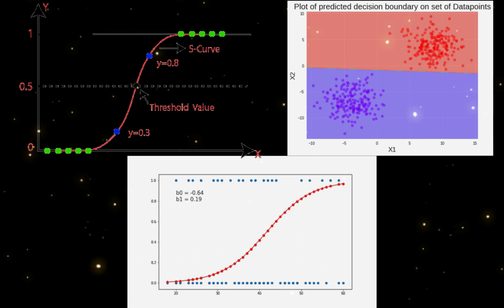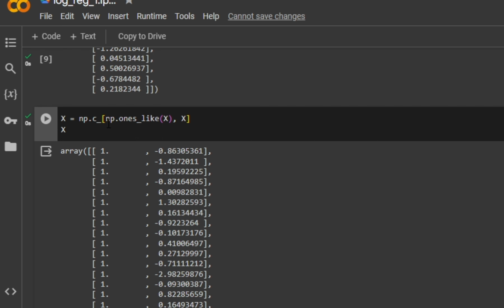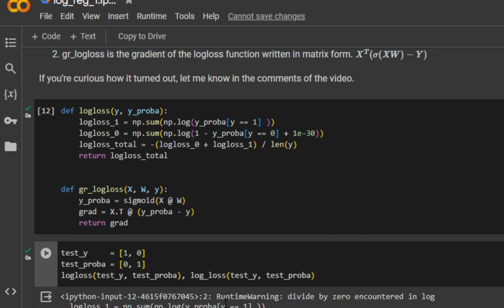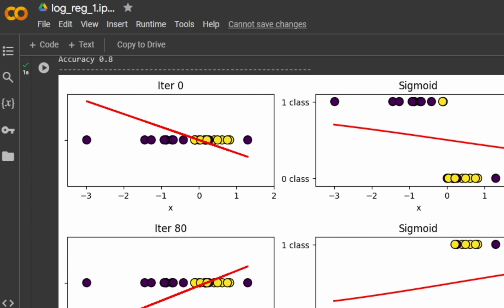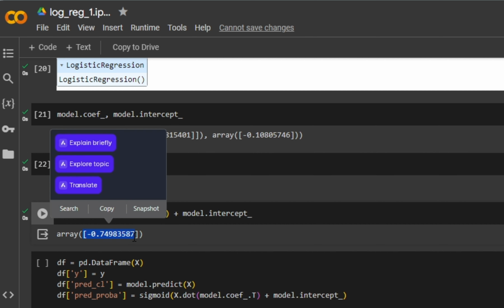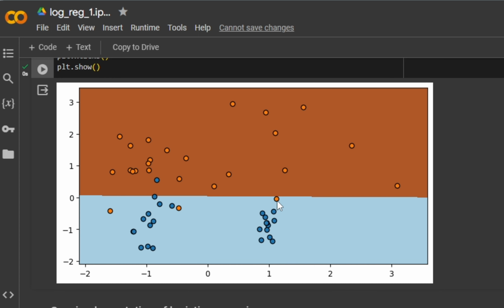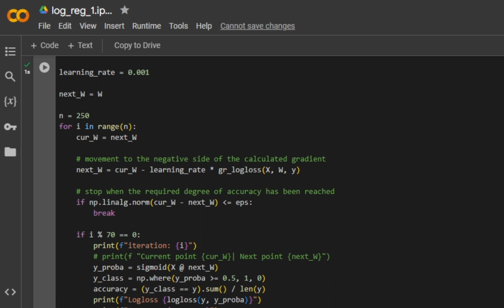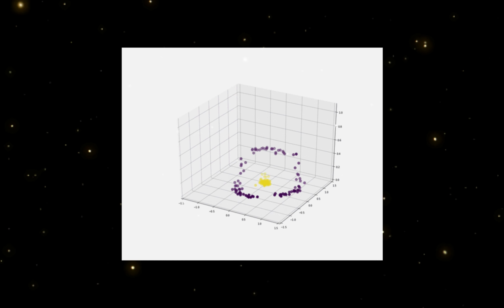Deep dive into Logistic Regression: Part -2 📊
Welcome to an exciting session where we delve into the heart of logistic regression, exploring its intricate optimization process and practical applications. We kick off by understanding the fundamentals of logistic regression, crafting our own dataset with meaningful features and navigating through gradients to optimize our model.

As our session concludes, we reflect on the significance of logistic regression in both theoretical and practical contexts. From likelihood maximization to loss function derivation, we've explored the intricacies of logistic regression, equipping ourselves with invaluable insights into this essential machine learning technique.

Thank you for joining us on this enlightening journey. Happy learning!

0:00 start
0:11  Implementing logistic regression for a single feature
0:38  Visualizing  function
1:16 realization special function
1:55 error in  log loss function
2:34 Implementing logistic regression via gradient descent
3:45 Visualizing logistic regression  for one feature
4:26 Multivariate logistic regression
5:41 Visualizing logistic regression predictions
6:22  Implementing logistic regression from scratch for two features
7:51 Visualization